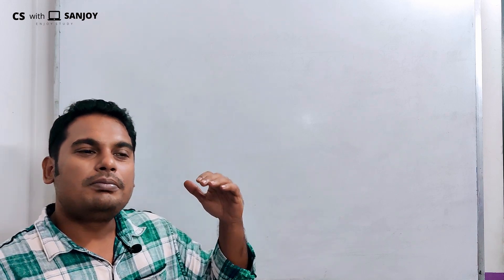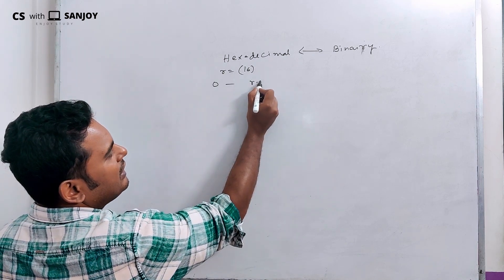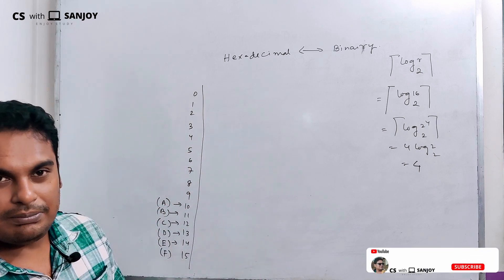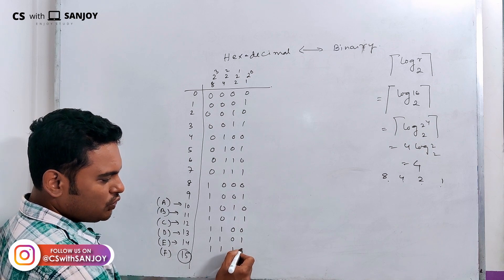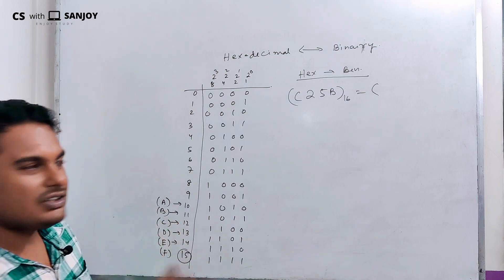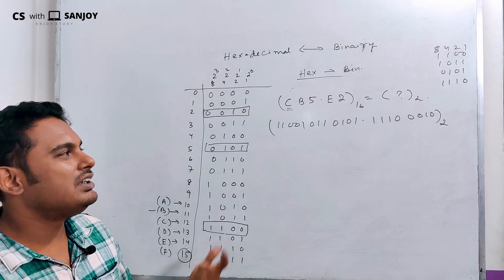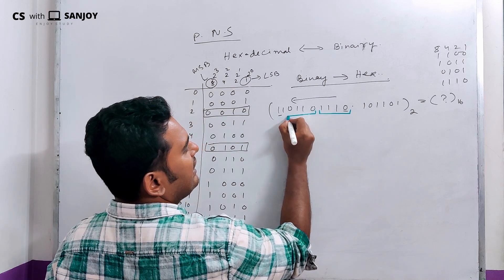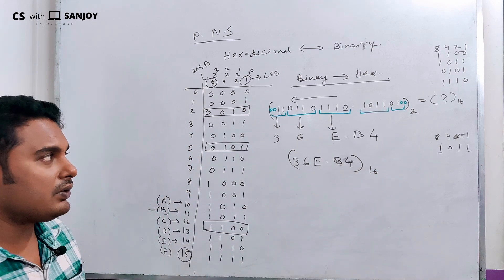Hexadecimal to Binary Conversion | Binary to Hexadecimal conversion ( Bangla / বাংলা / English )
Topic - Number system conversion hexadecimal to binary and binary to hexadecimal conversion.

Edit: Ron D'souza

Subtitles: Anubhab Chakraborty, Swastik Paul, Arnab Dey
YouTube Managed By: Sk Soyeb, Ron D'souza, Nayem Khan
PR Team:
Navarun Deb,
Anubhab Chakraborty,
Sayan Mondal,
Sk Soyeb,
Sumit Ghosh,
Srijak Chakraborty,
Shouvik Karfa,
Dipta Saha (Bangladesh),
Swastik Paul,
Nayem Khan,
Goutam Biswas,
Arnab Dey,
Ron D'souza,
Debjyoti Mukherjee,
MD Rafikul